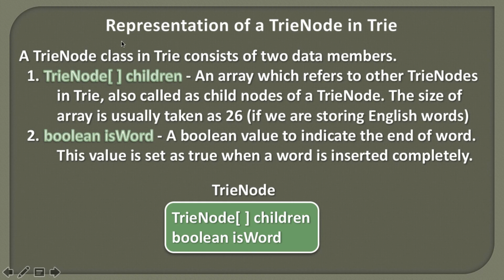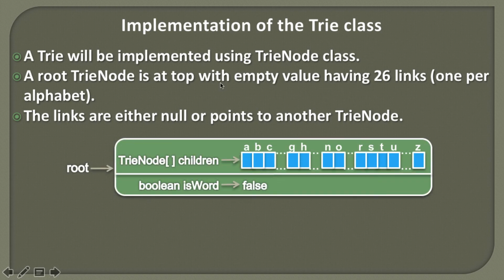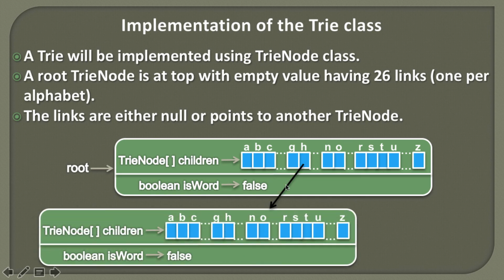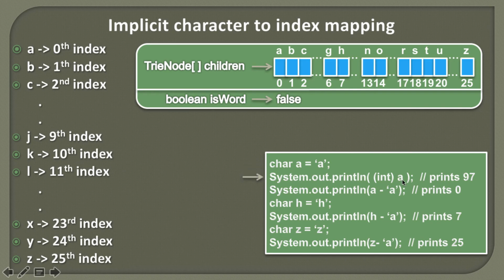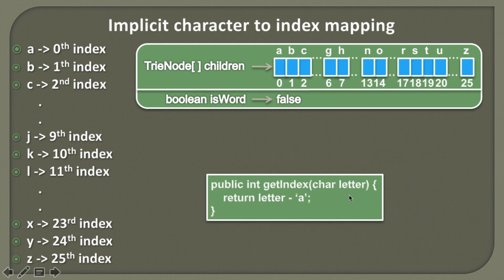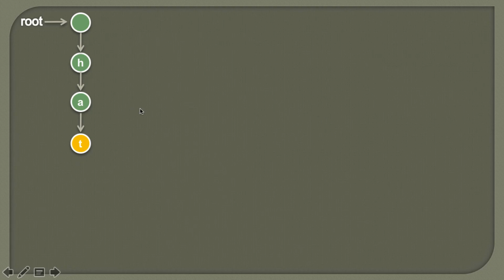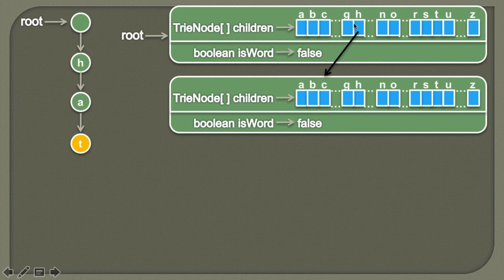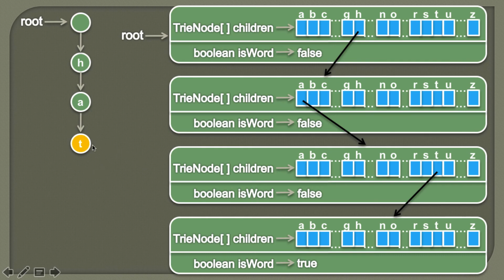How to implement Trie in Java? | Animation